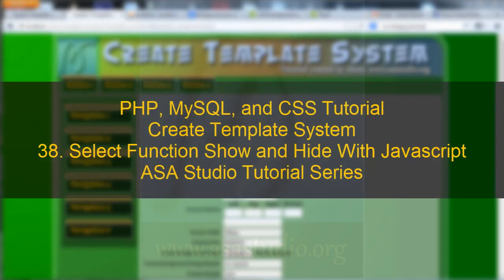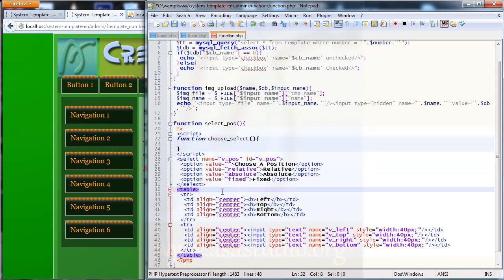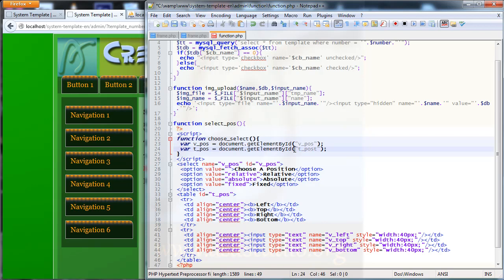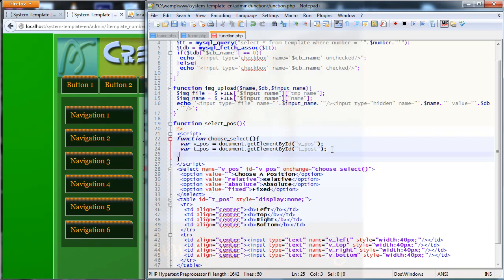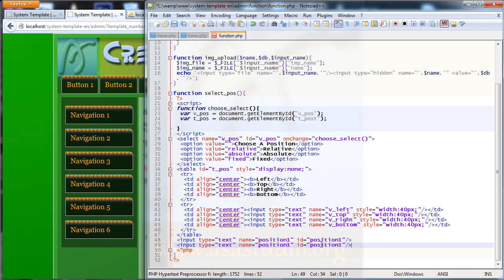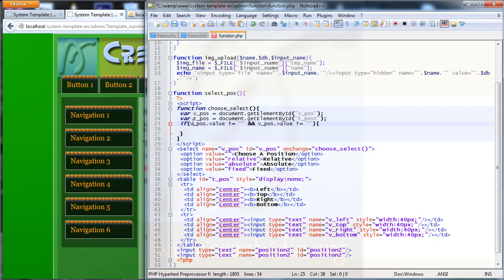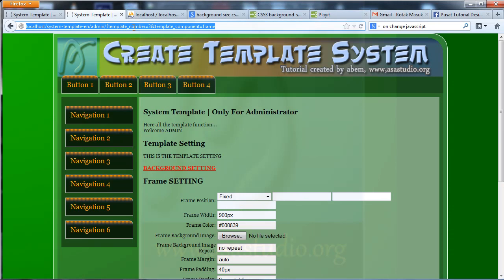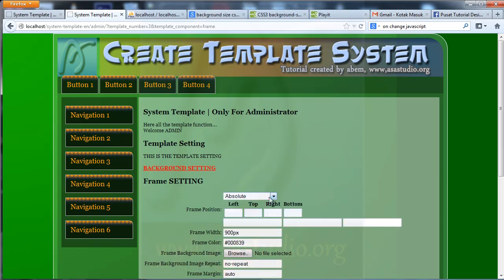Create Template System, 38, Select Function Show and Hide With Javascript, PHP, MySQL, CSS Tutorial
Now we are on video 38 and we will discuss about creating a template system that javascript function to display the current input position we choose absolute or fixed position.

Greetings.